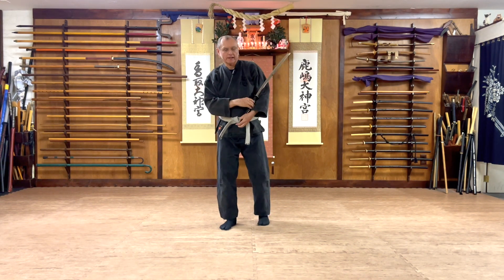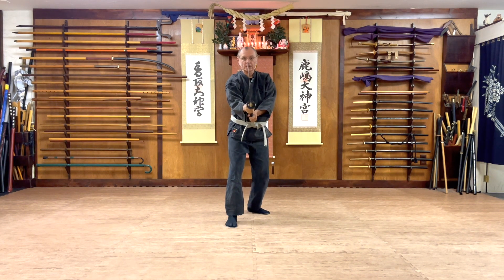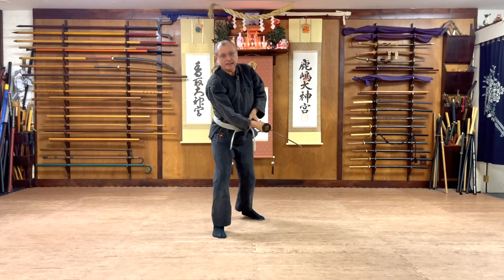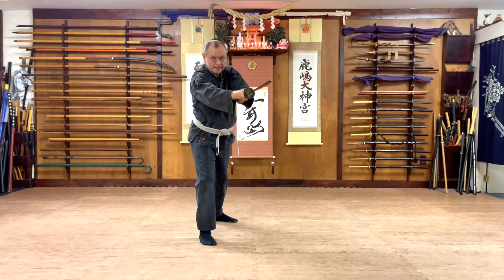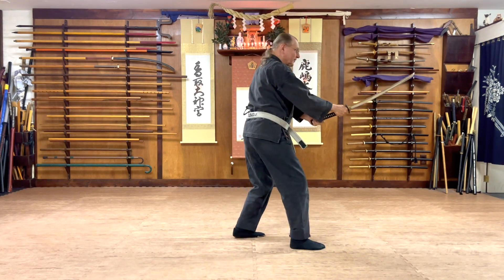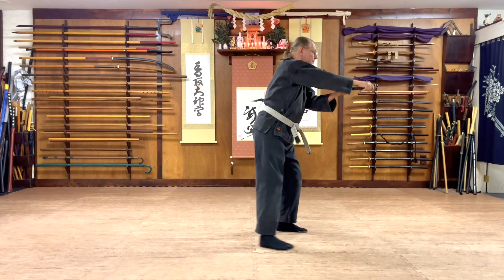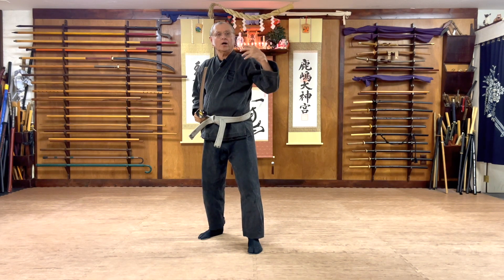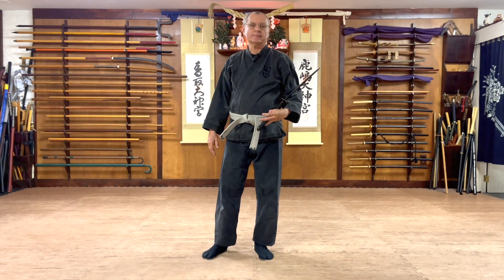AZBujinkan - 33 - Juhappo Ken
Working with kirikaeshi and raiko no ken to find juhappo ken or eighteen cuts.